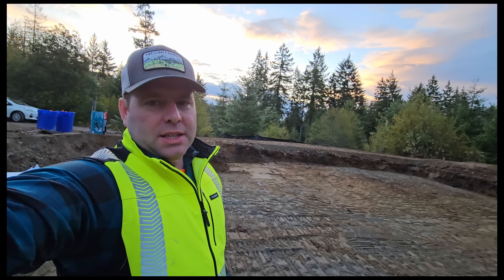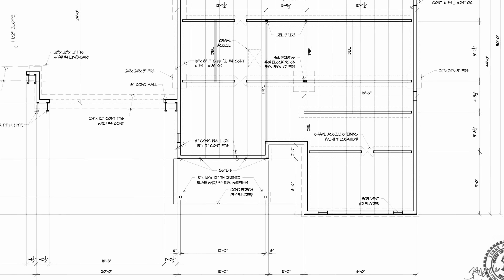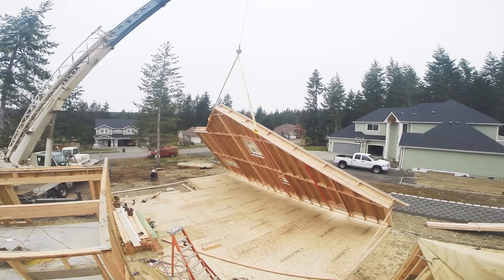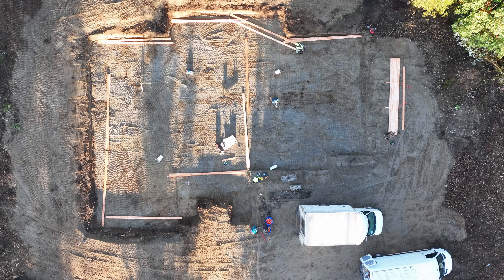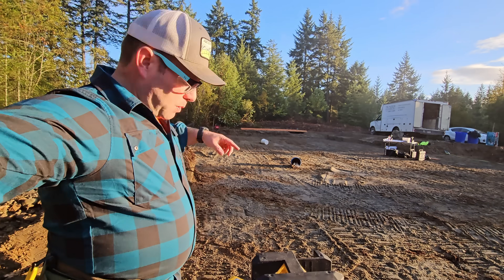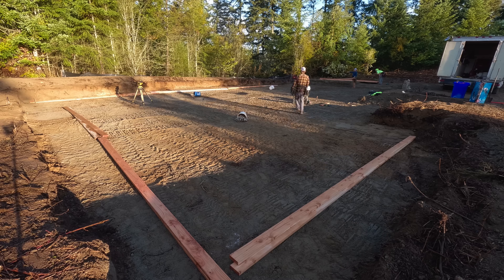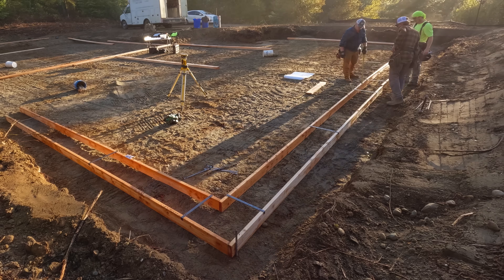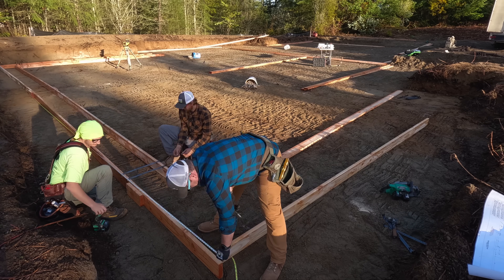Insider Look: Building a House Step by Step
In the second part of this series, we'll take you through the process of building a house step by step. From pouring concrete footings to squaring and framing, we'll show you every detail you need to know.

Whether you're a builder, framer or just interested in the construction process, this video is for you! We'll cover topics like rebar placement and techniques for ensuring a strong foundation. Don't miss out on this informative and educational video!
This series will follow a spec home from the site work on through completion.  Along the way we'll show how we build, and why we make certain decisions.  This video covers forming footings.

0:00  Intro to Footings
1:39  Step 1 CRITICAL
2:00  Fast, Perfect Square
2:40  Footing Form Boards
4:52  Squaring the Footings
6:38  Parallel to Square is Square

Oh and another takeaway, if you use a drone for commercial work, you need to be part107 certified.  Commercial work includes social media like YouTube if you plan to make an income off of that.  I watched a video about this last May and then purchased the Part 107 Course I studied and learned for 1 month and then took my test.  I scored a 95%, which is a testament to how good Greg and the crew over there teach.